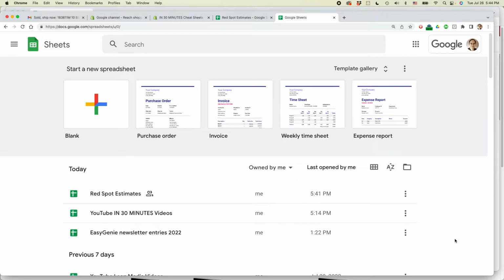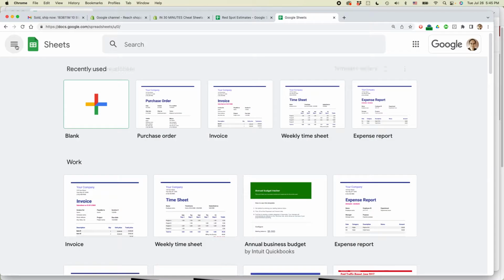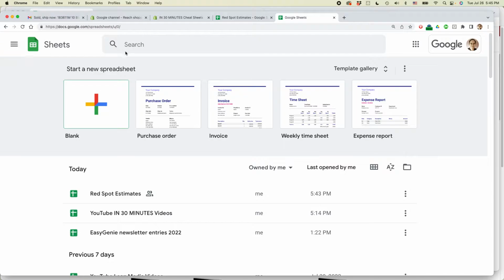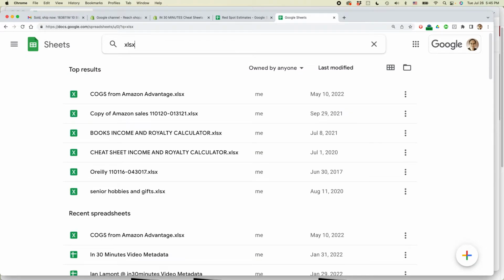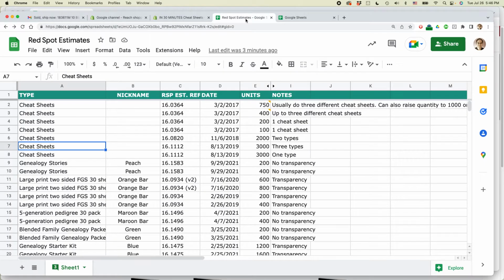3 extra Google Sheets productivity tips for beginners (2022)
3 more easy Sheets tips.  Narrator Ian Lamont is the founder of i30 Media Corporation, publisher of IN 30 MINUTES cheat sheets & guides.